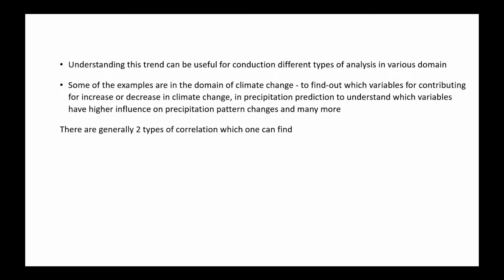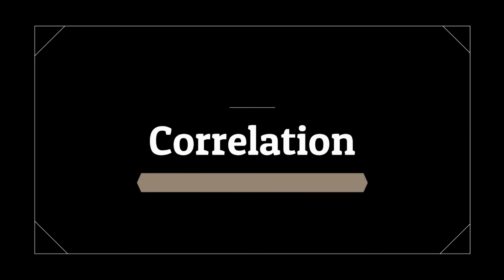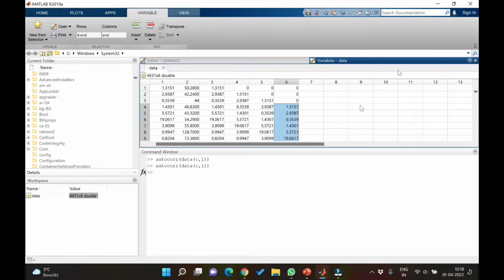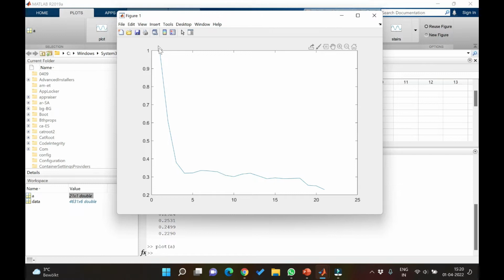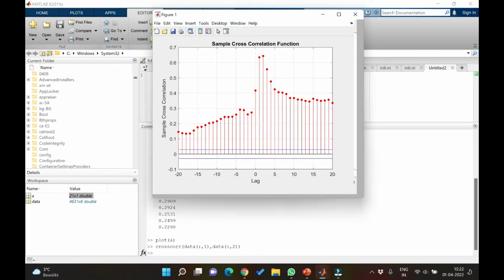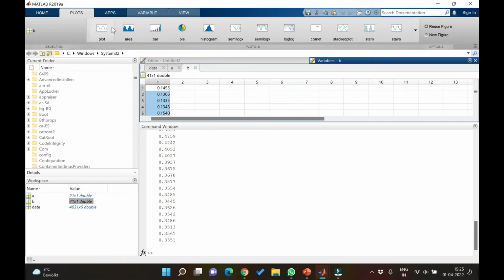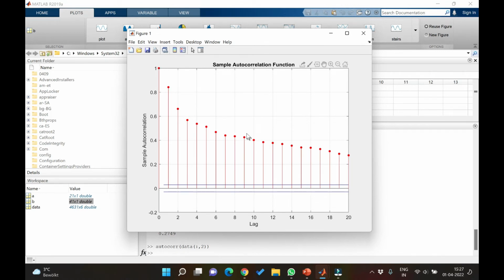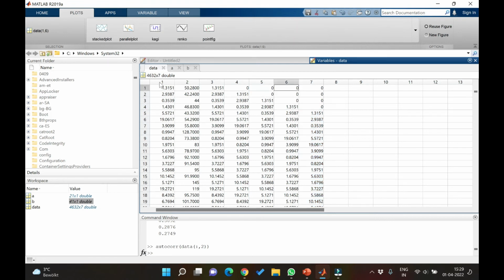Correlation | Application | Part 2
In this part 2 of the set of videos on hydrological modelling, small description of the correlation and its application were discussed.
Development of model using this concept will be discussed in the next video